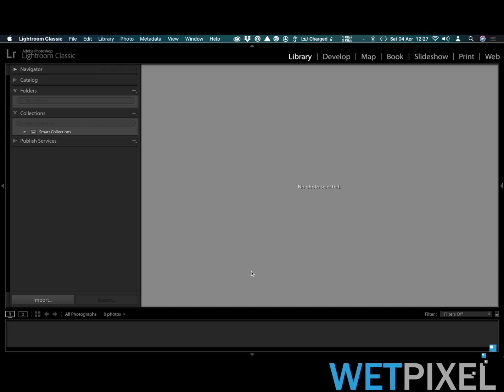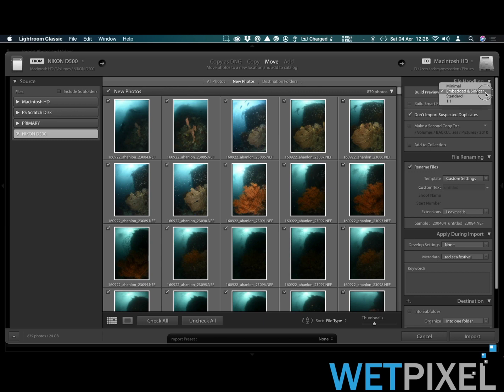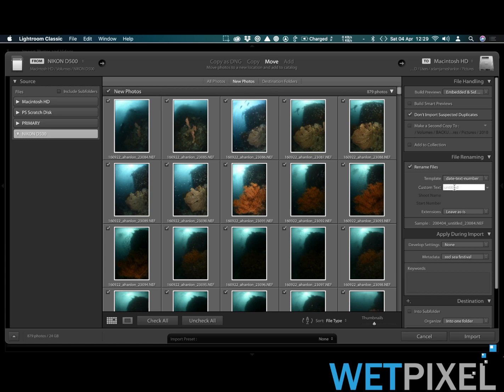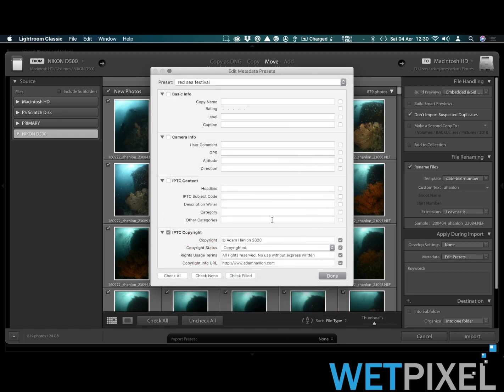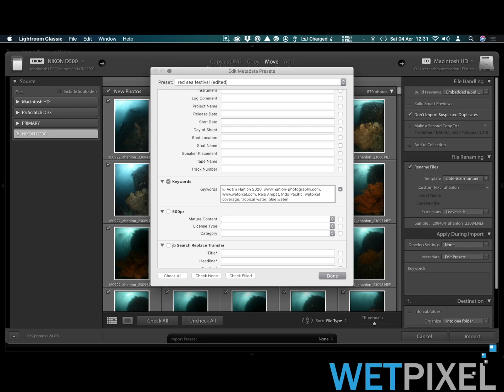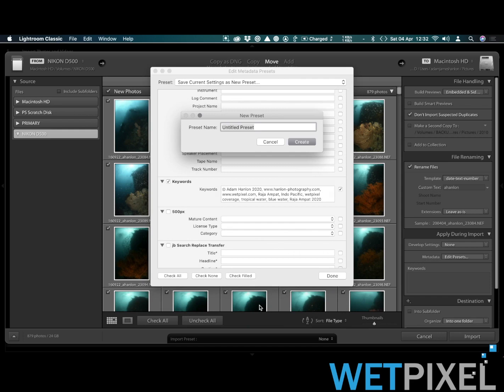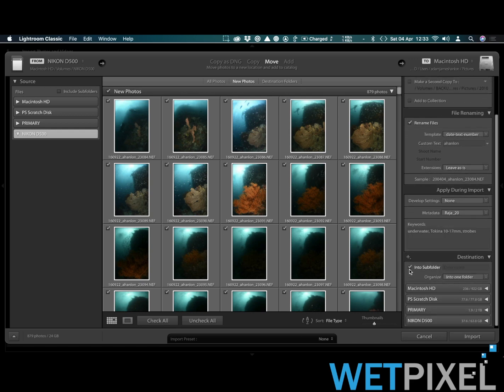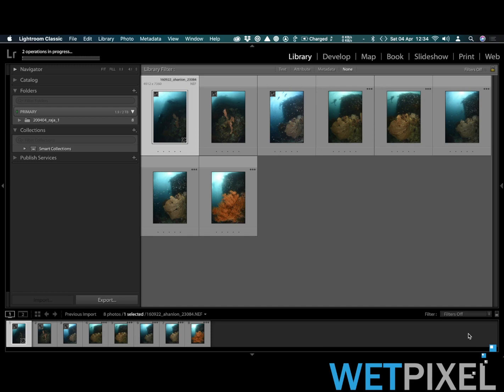Lightroom Classic Field Workflow: Importing files into Lightroom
Part of a series of videos discussing the optimum techniques for using Lightroom Classic in the field, but also allowing the images and edits to be easily integrated into a master catalog.